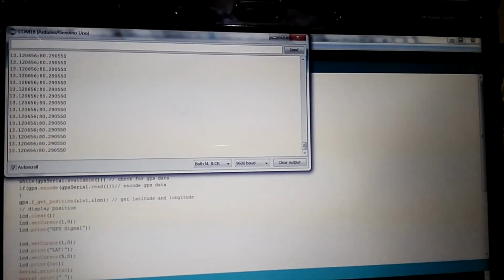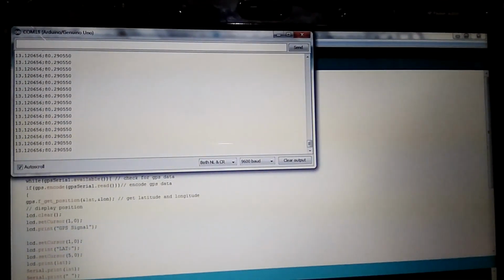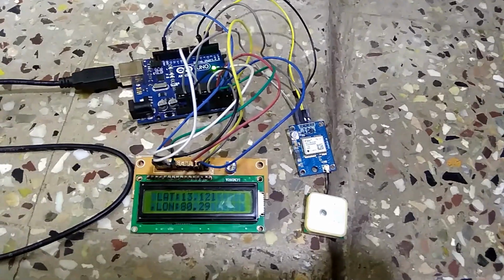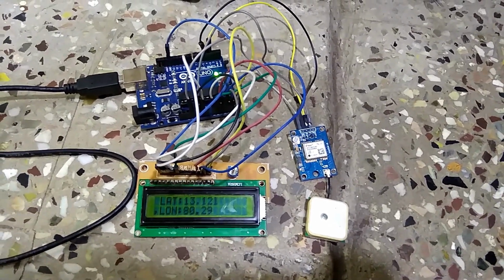GPS Location Finder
Hi  everyone today we can see how to  find the location and Gps coordinates of the current location